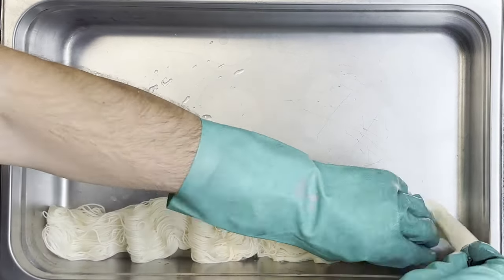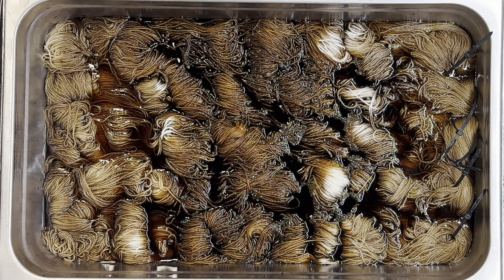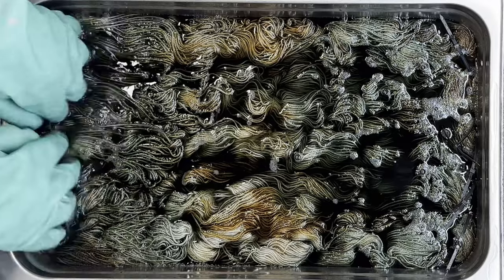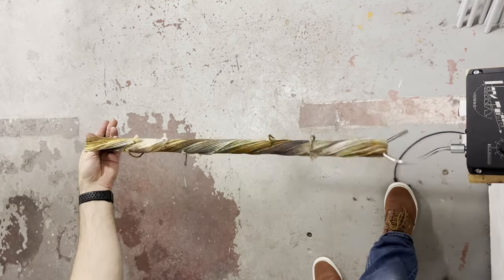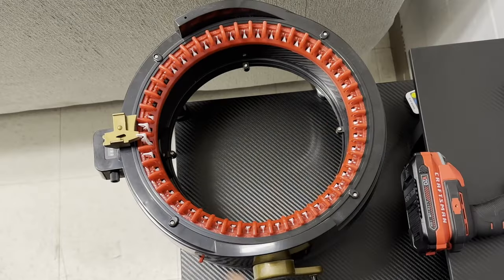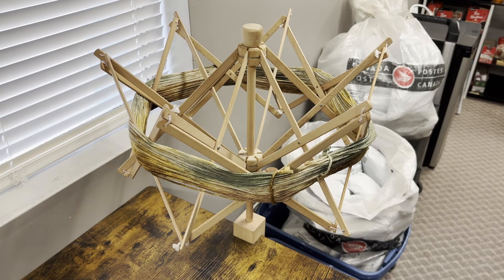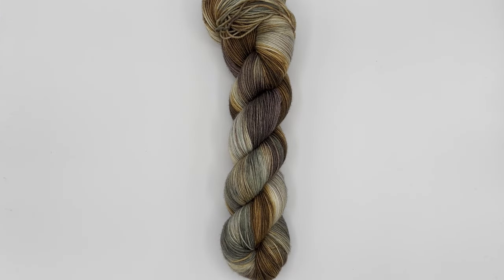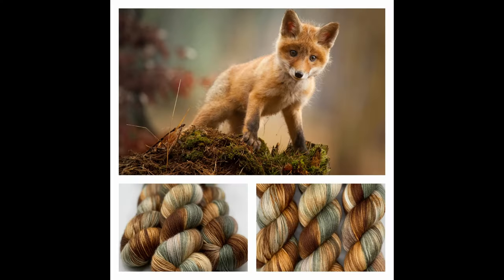Lets Make Hand Dyed Yarn - What Does The Fox Say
Discover the Finest Indie Yarn at Arcane Fibre Works!